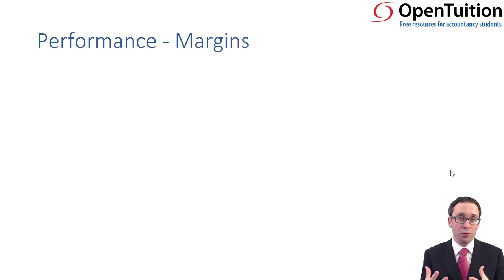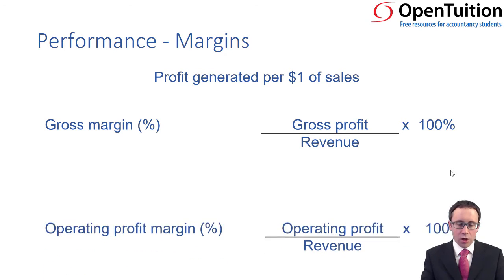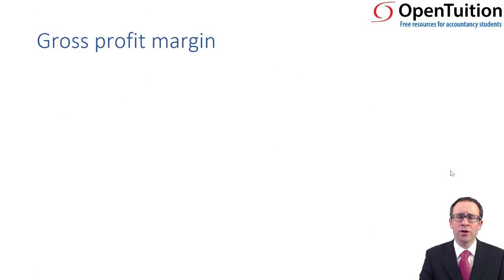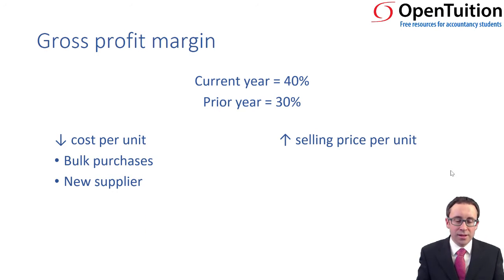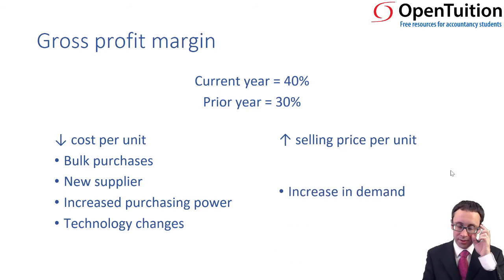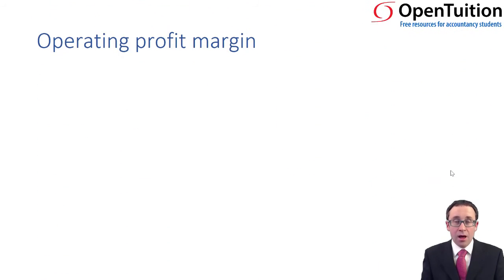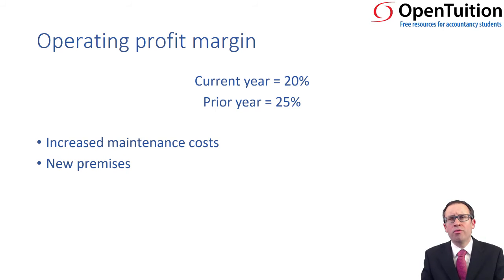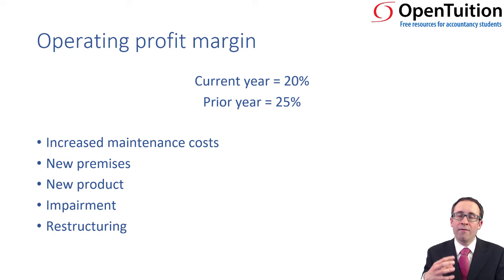Financial performance - margins - ACCA Financial Reporting (FR)